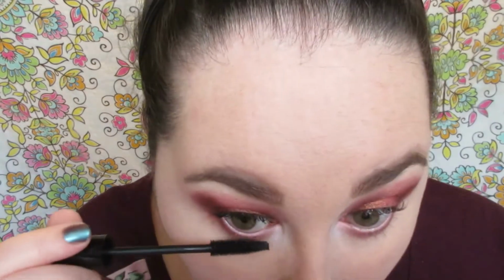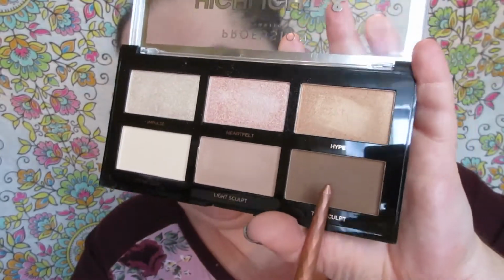GRWM & Chat (Movies&Life) using Morphe Jaclyn Hill Ring the Alarm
ILNP HUSH (H)